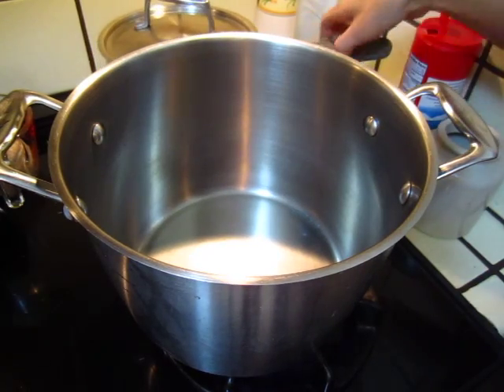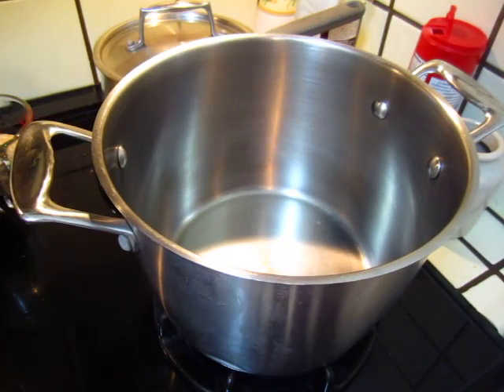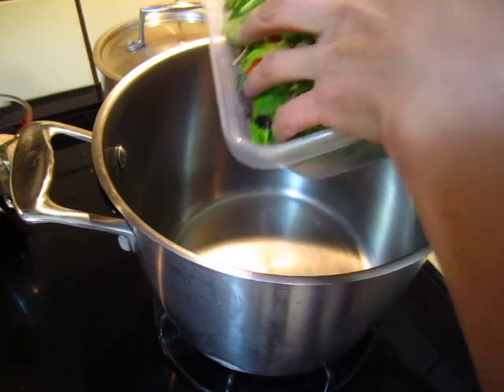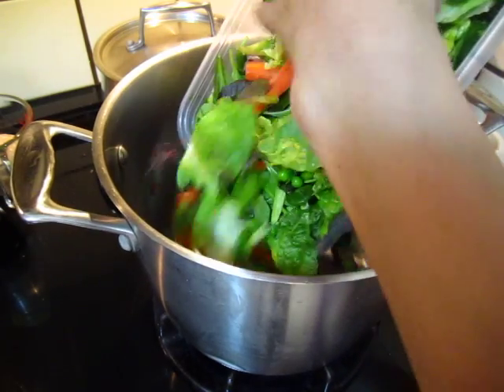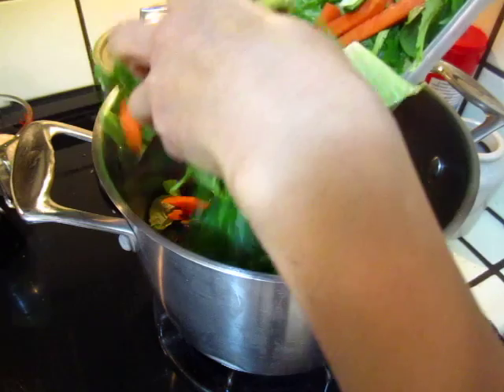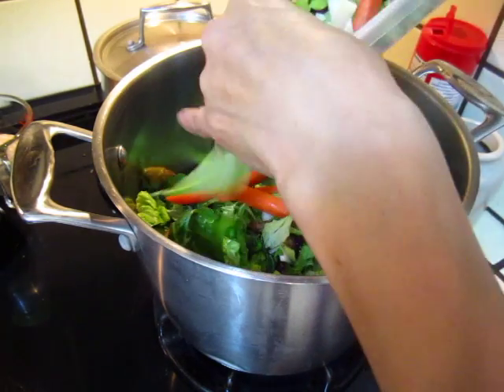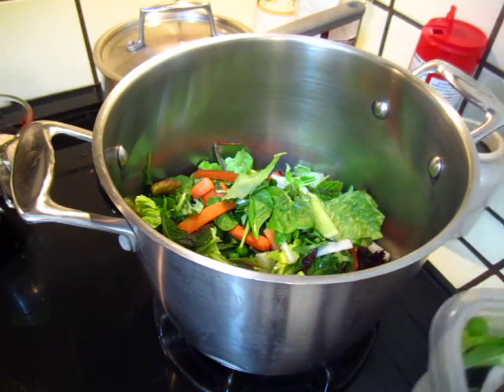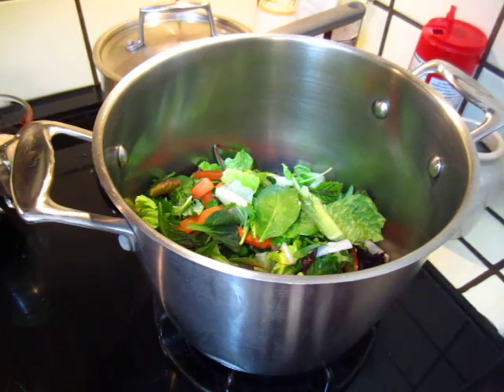Cooking - Another try with salad